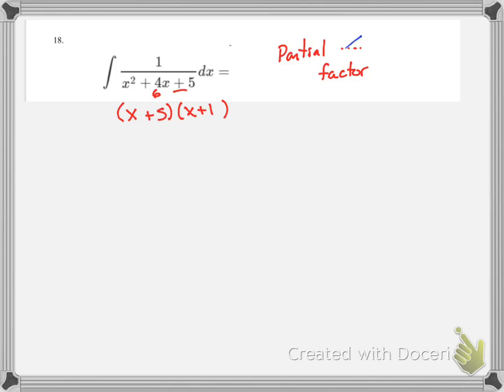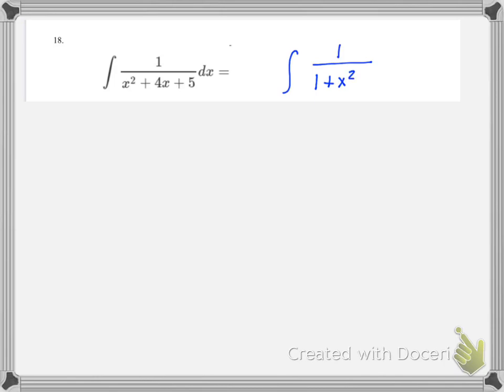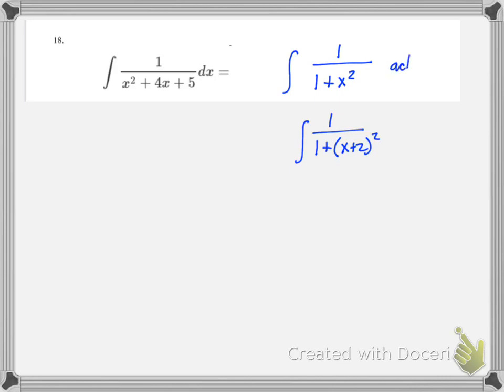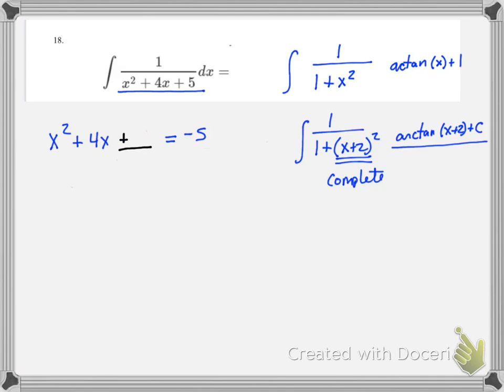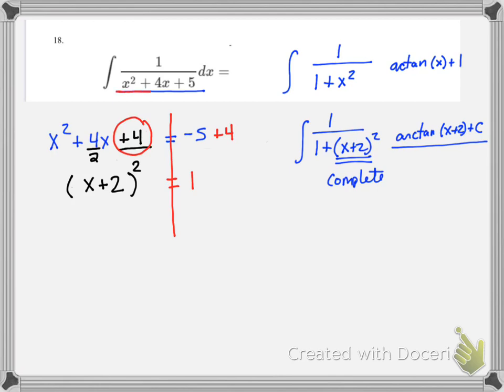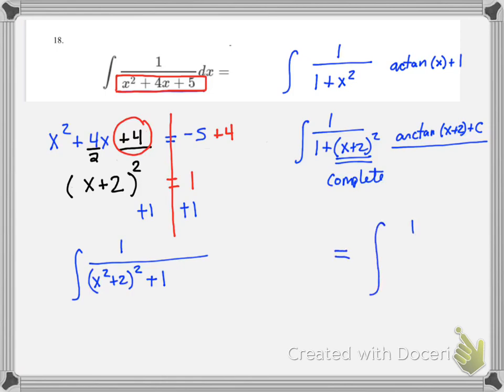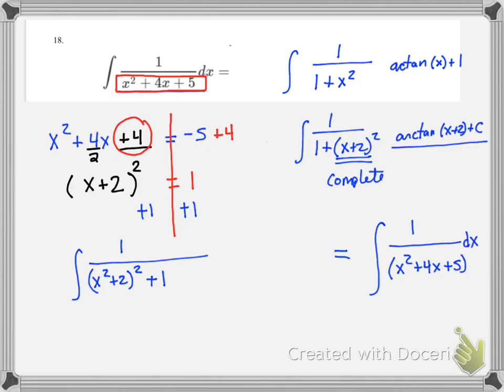Module 3 - 18. integration by complete the square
integration by complete the square